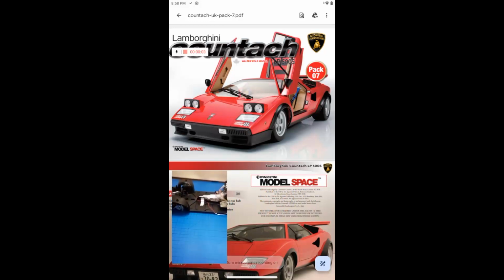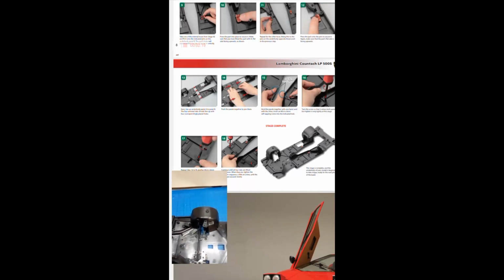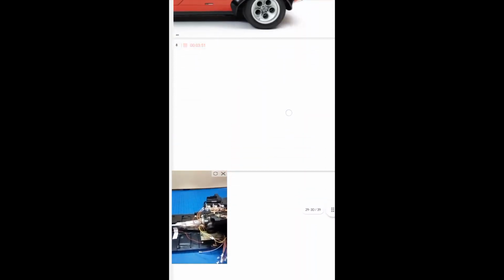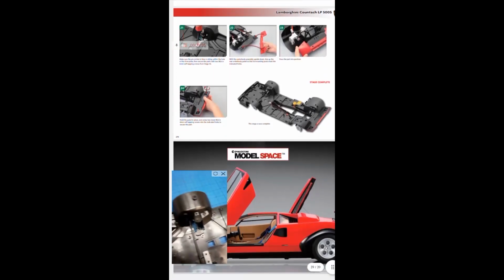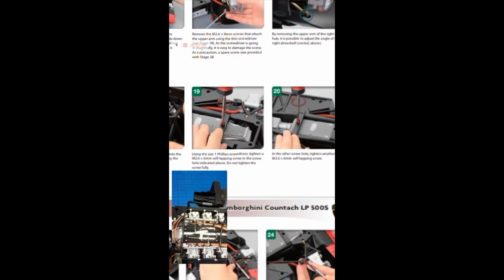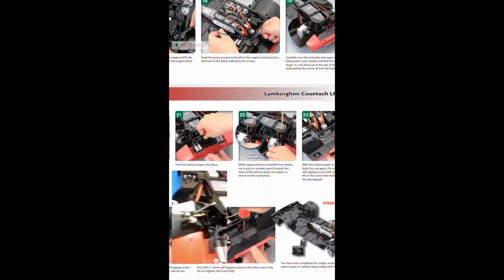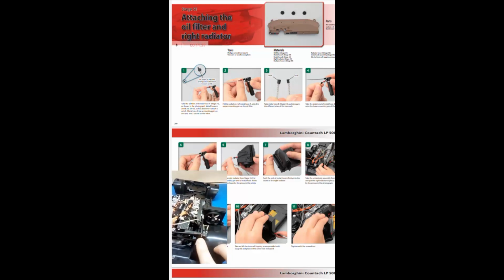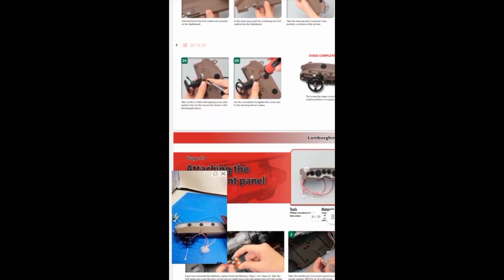Quick instructions DeAgostini Lamborghini Countach LP500 PK 7 and 8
Quick instructions DeAgostini Lamborghini Countach LP500 PK 7 and 8 and me Poining at stuff